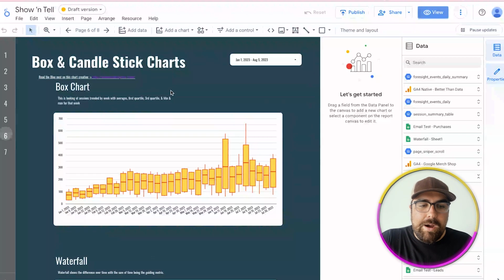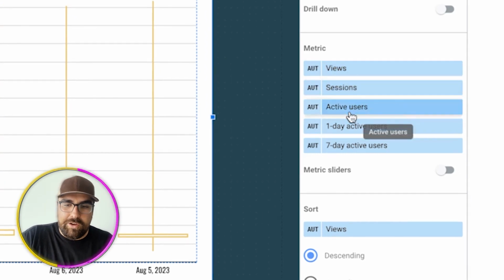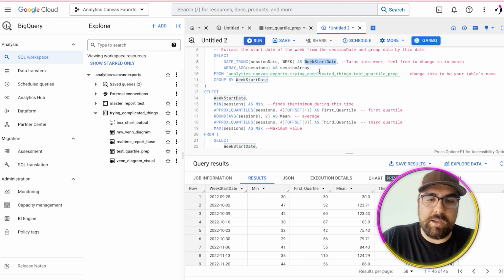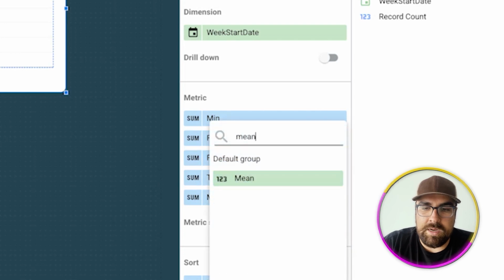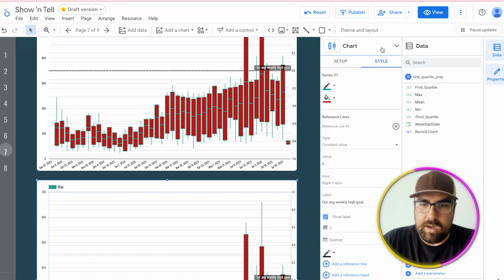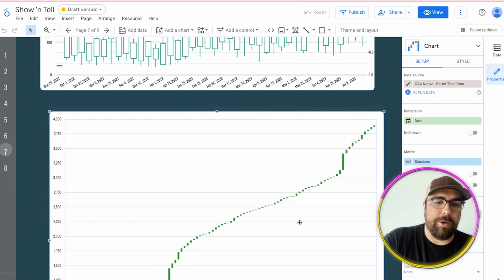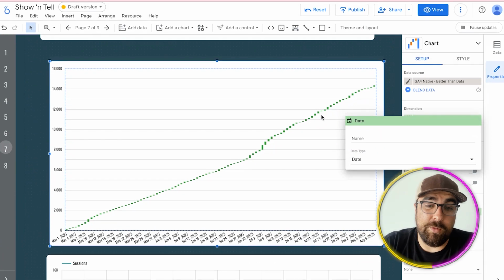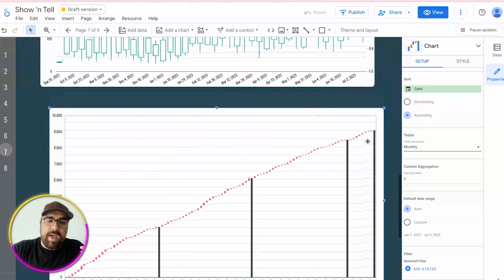Box Charts, Candle Stick, & Waterfall In Looker Studio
JJ teaches you how to utilize advanced charts in Looker Studio like the Box, Candle Stick, and Waterfalls charts. He shows how to bring in BigQuery data to make the charts more accurate and actionable.

0:00 - Intro
0:57 - Download the Cheat Sheet
1:30 - Creating a Box Chart
4:25 - Bringing in BigQuery Data
10:00 - Styling Your Chart
11:00 - Creating a Candlestick Chart
12:18 - Creating a Waterfall Chart
15:55 - Delta Change Charts
18:09 - Wrap Up